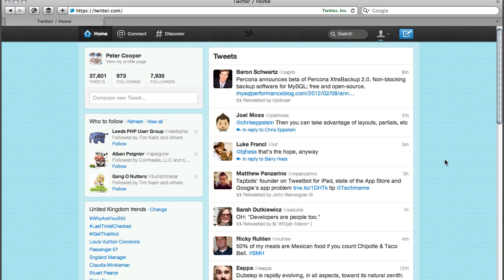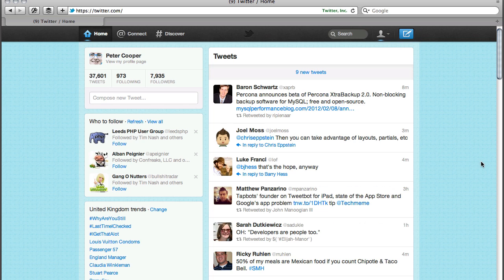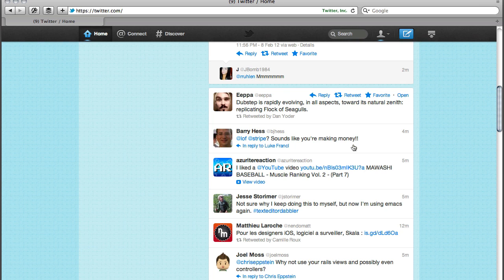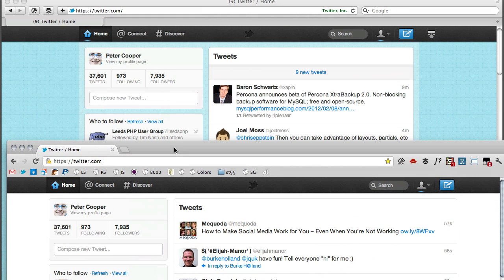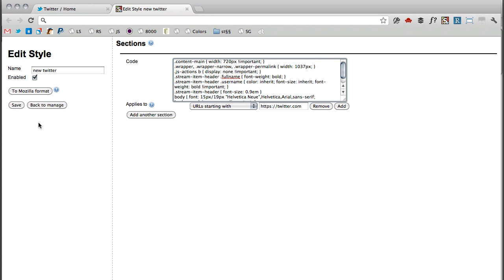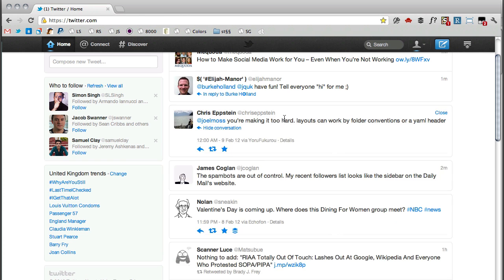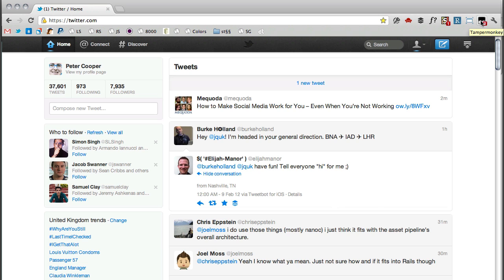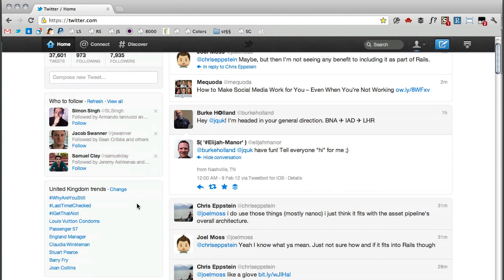Improving the Twitter Web UI (wider, cleaner, and no animations)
In which I fix my style and animation annoyances with the new Twitter UI. URLs referenced are